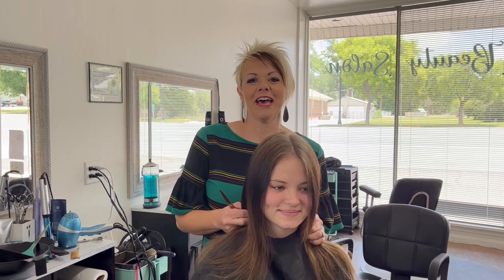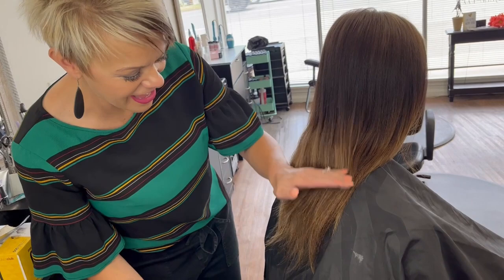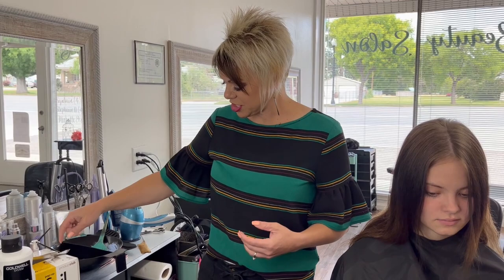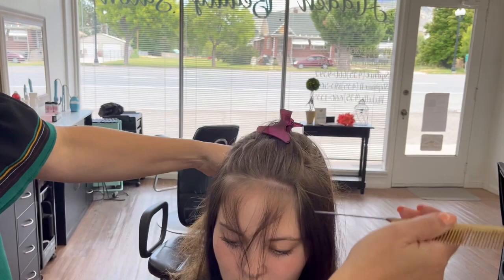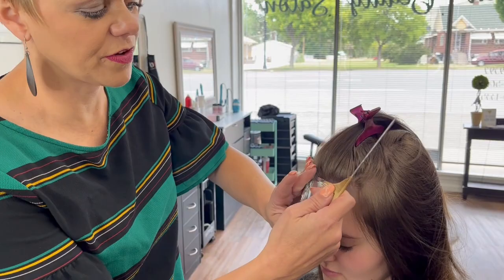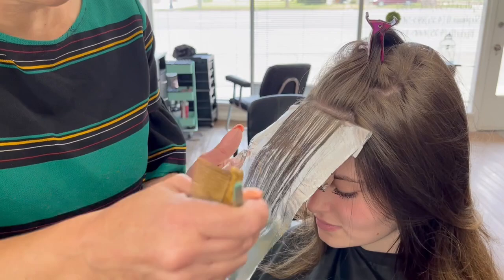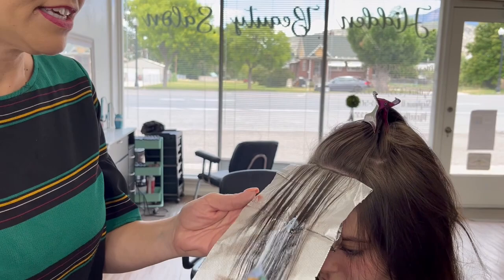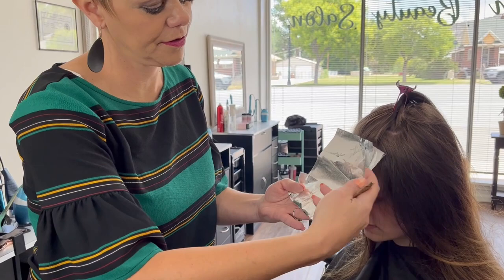Money Piece Hair - Medium Length Hairstyles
Are you looking for a way to do a money piece and haircut in one? Then you've come to the right place! In this video, we'll show you how to do a money piece and haircut in two easy steps.

Not only is this a great way to save money, but it's also a great way to get your hair cut in a simple, styled way. Watch this video to learn how to do a money piece and haircut in two easy steps, and save yourself some time and hassle!

If you're looking for a quick and easy way to do a money piece and haircut, then this tutorial is for you! We'll show you how to do a money piece and haircut in a step-by-step format, so you'll be able to do it at home with ease! This is a great tutorial for beginners, and we hope you enjoy it!

Radona will show you how to do one of the most trendy hairstyles right now: how to do a money piece. This is a very trendy hairstyle for teens. This is a good way to subtly brighten your face or change up your hairstyle. This video is a great way for you to learn how to do a money pieces at home. This is part one out of a two part series.

Fun hair for teens prepared by Radona Hairstyles.  This hair money pieces style is good for most hair types and styles.